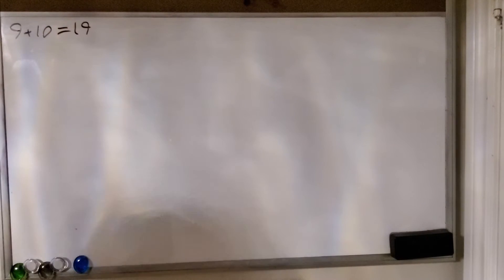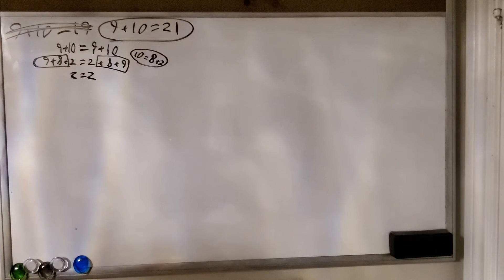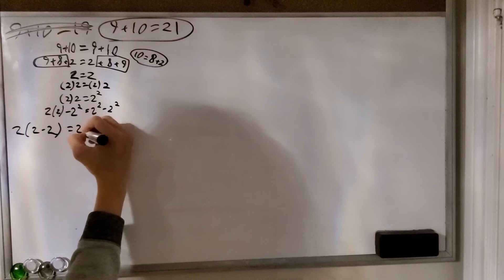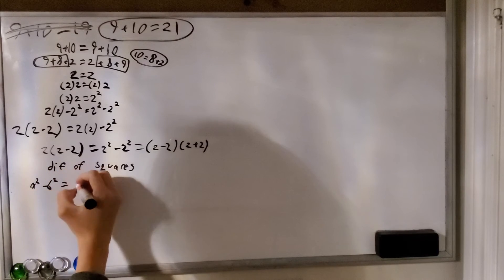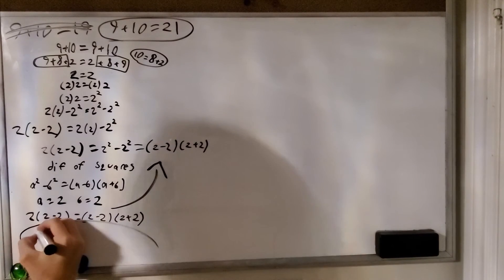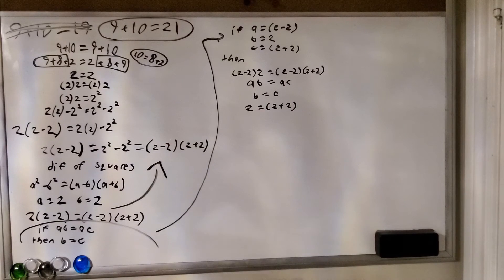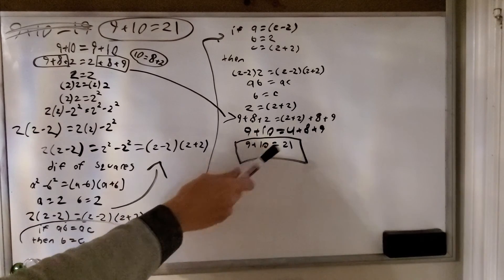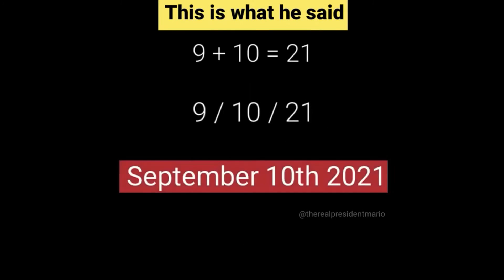9 + 10 = 21 (Mathematical proof)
This math proof is definitely true and is in no way wrong

Intro:(0:00)
Proof:(0:18)
Conclusion:(3:04)